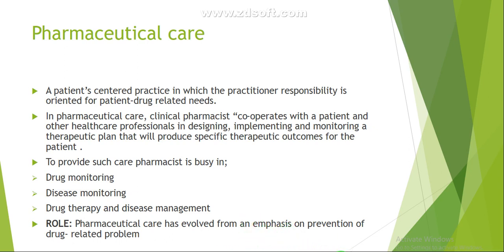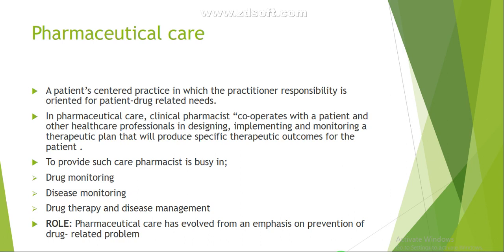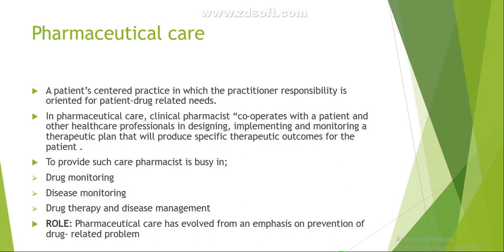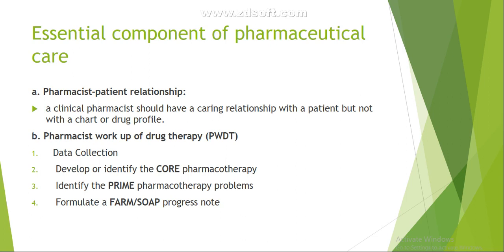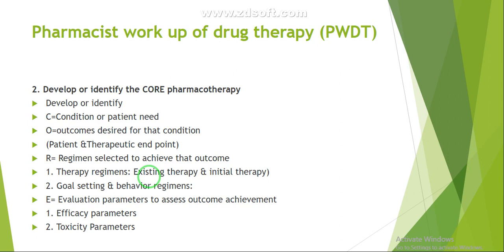pharm-605 essential components of pharmaceutical care part 1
clinical pharmacy lab 4th year morning and evening batch
hamdard university